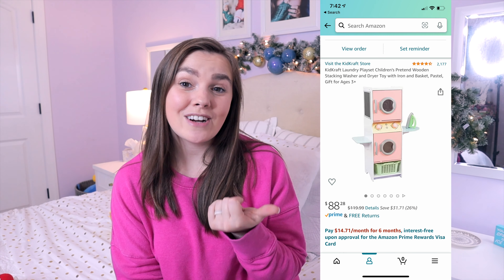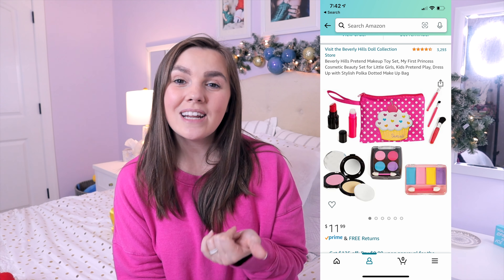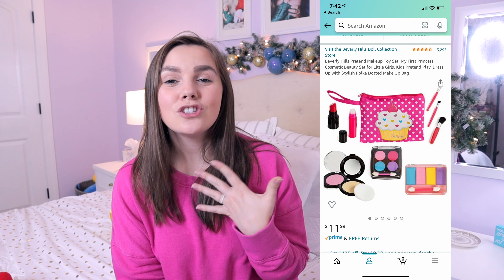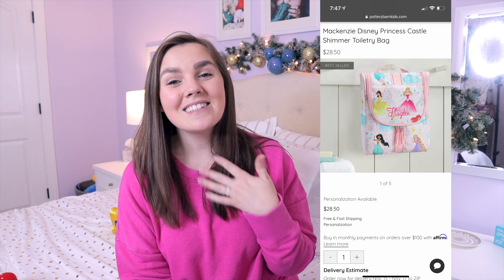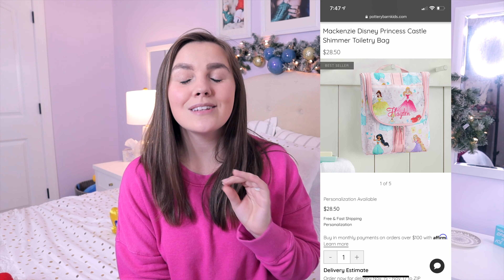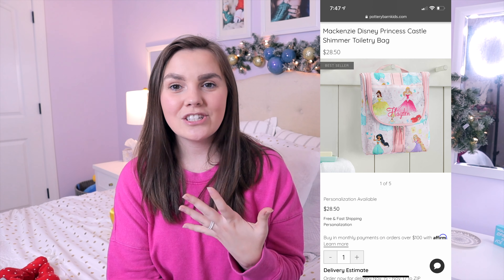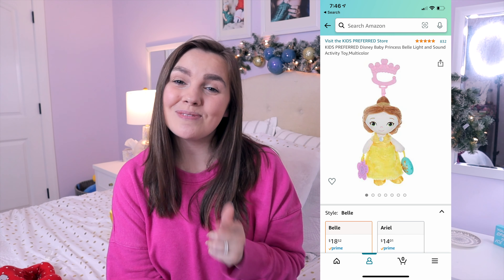What I Got My Kids for Christmas 2021 | 6 Month Old | Two Year Old | Christmas Gift Ideas for Kids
Hi, Guys! Welcome to my What I Got My Kids for Christmas video! I am sharing what I purchased for my 6 month old and two year old for Christmas gifts. These items range from $5 stocking stuffers to $100 Christmas presents with all prices in between.

Items Shared In Video:

Pink Washer & Dryer Set
Brown Washer & Dryer Set

Toy Makeup Set

Toiletries Bag

Crayola Mess-Free

Princess Car Seat Toy

Mickey Mouse Car Seat Toy

Other Great Christmas Gifts

Links to my favorite products on Amazon

Ashley Wright
5016 Spedale Ct